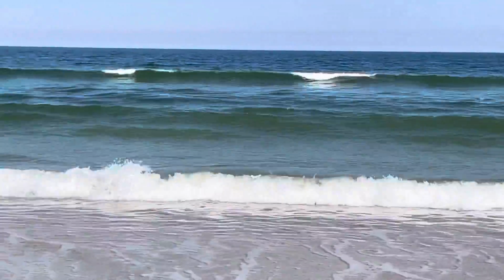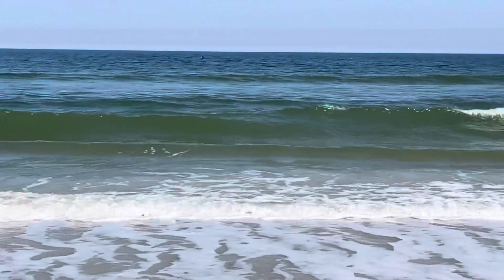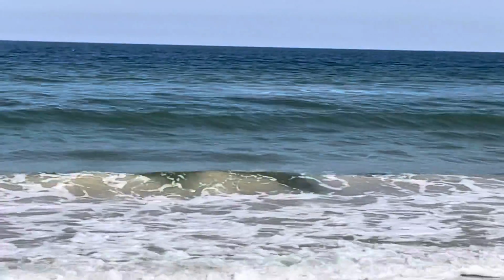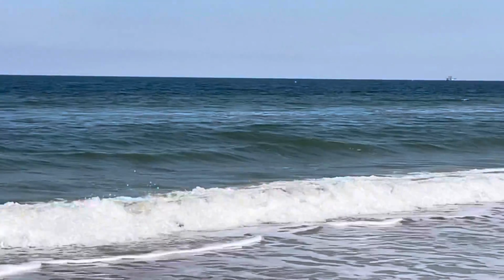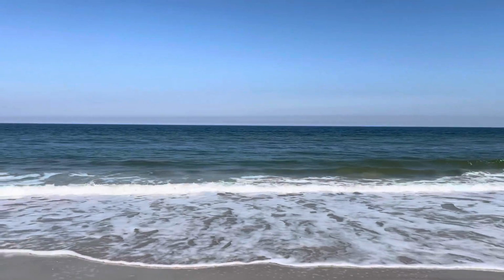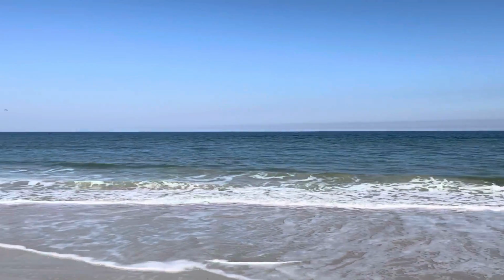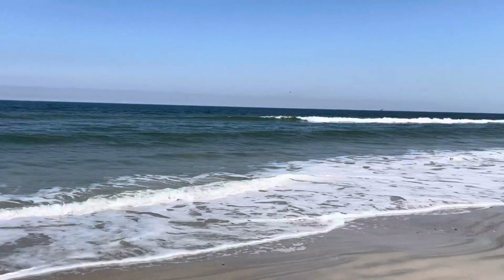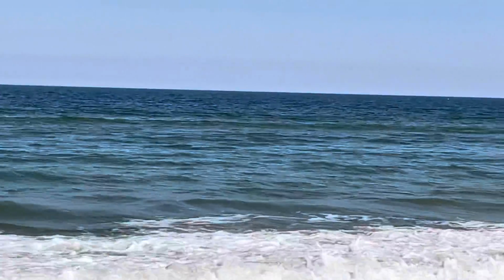NE FL sff February 26-28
Negative low tides, tons of dolphins and sharks have the whiting biting finicky. Good news however as they are still biting. 2-3 hours into incoming tide on the sandbar has produced the best for me this week with the negative low tides we are dealing with!